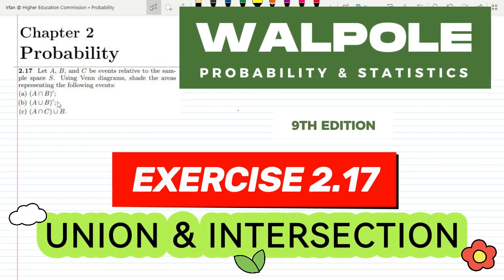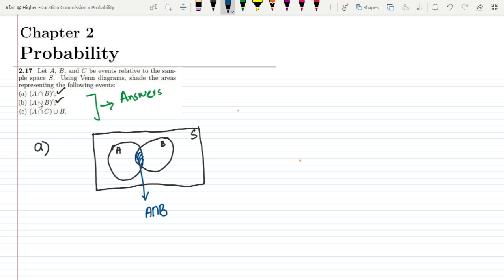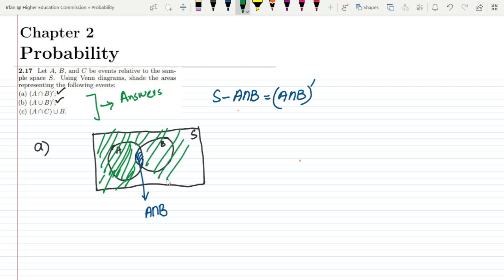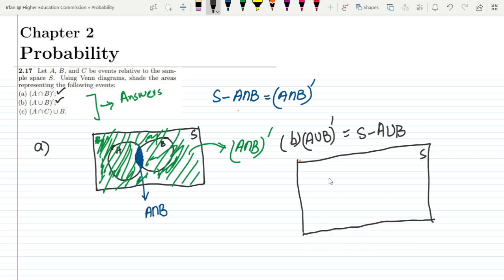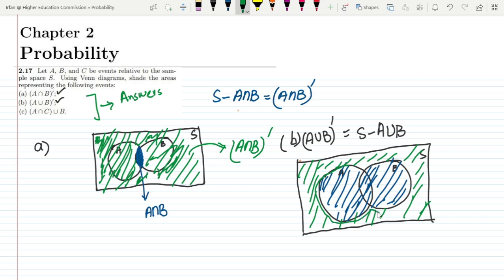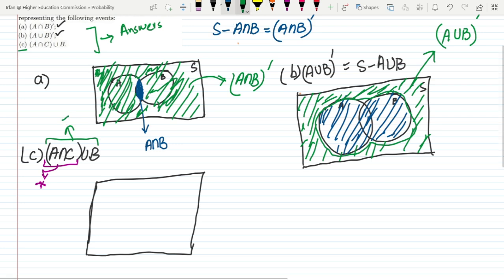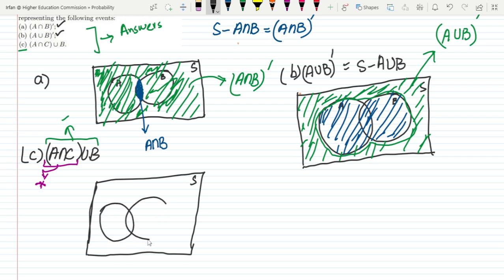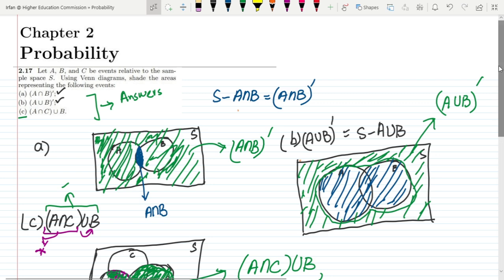2.17: Probability & Statistics for Engineers & Scientists by Walpole 9th Edition | Solution Chap 2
In this comprehensive video, we delve into the fascinating world of Probability and Statistics, focusing on the essential concepts of sample space, union, and intersection. Also, other operations just as complements are also illustrated here.

 2.17 Let A, B, and C be events relative to the sample space S. Using Venn diagrams, shade the areas representing the following events:

Happy Learning :-)